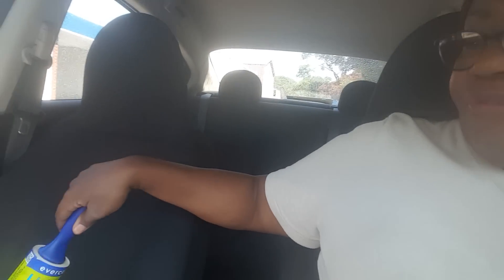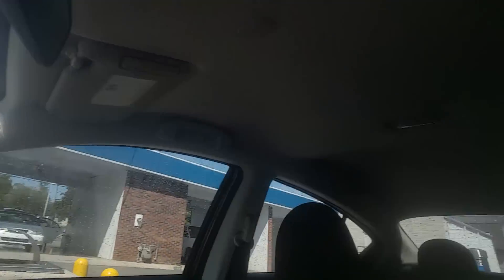Uber drivers should carry these 5 items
Hey everybody who played in Charlotte here and I'm trying to tell you five things I think you should carry in your car as an Uber driver.  My video got cut short because another person texted me so I'm going to continue with part 2 UZC9BUE use this code if you want to drive Uber with me! Sign up to Drive. Get a bonus of up to $1,000 Click the link below Now.